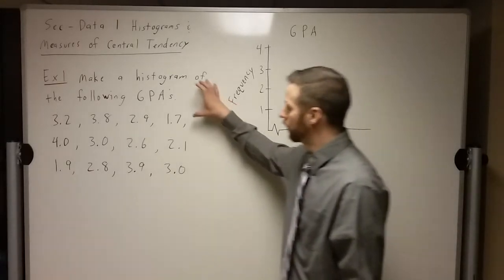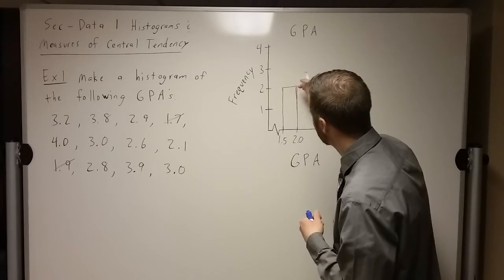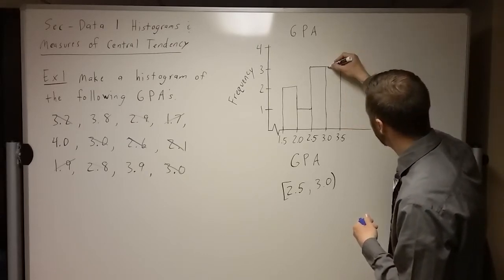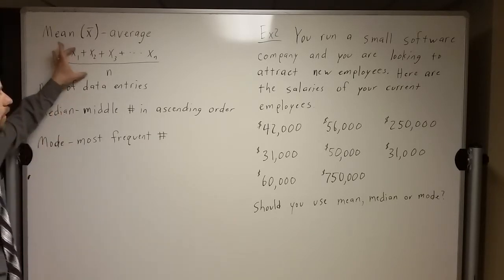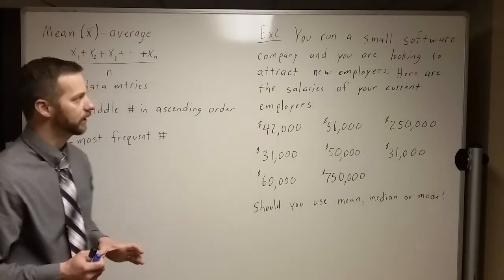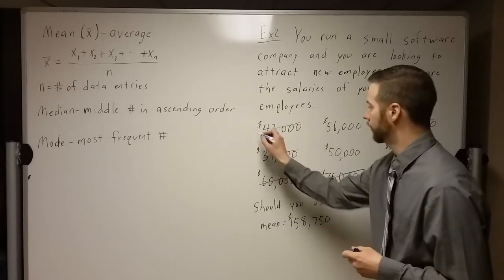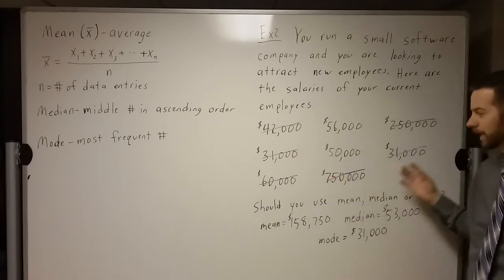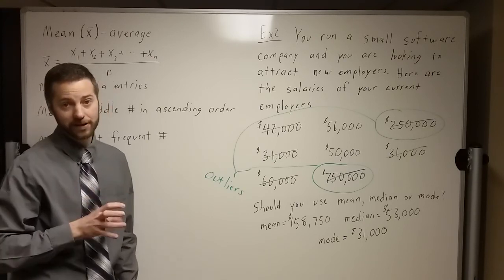Histograms and Mean, Median and Mode.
How to create a histogram and find and interpret the validity of the mean, median and mode of a set of data.